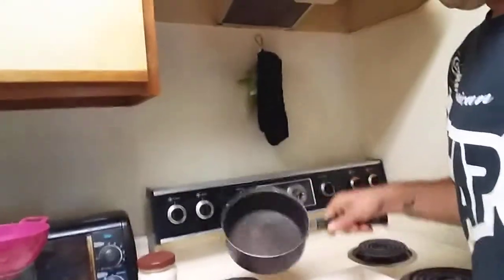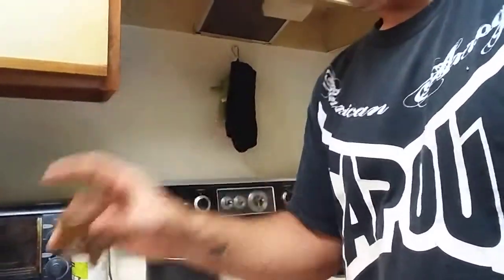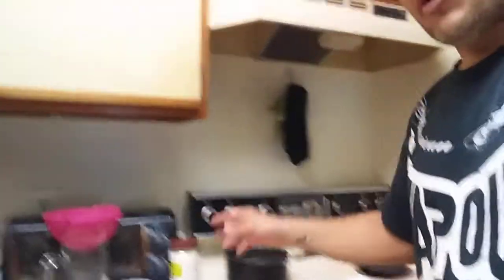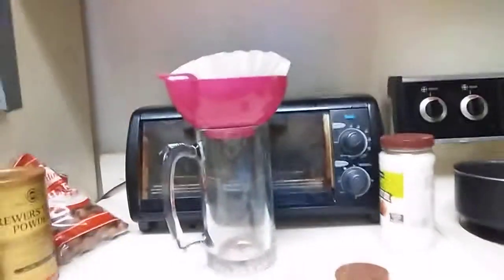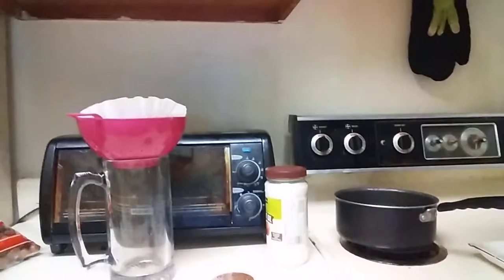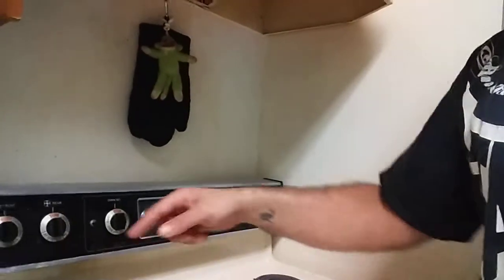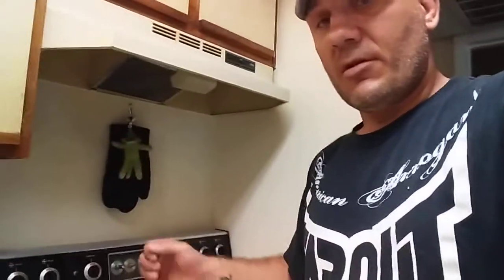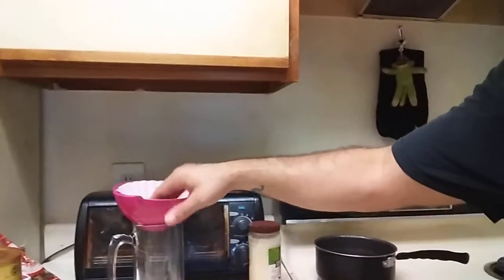Cannabis tea attempt